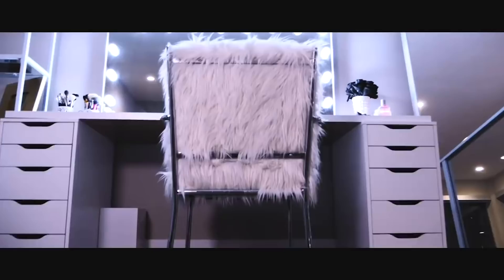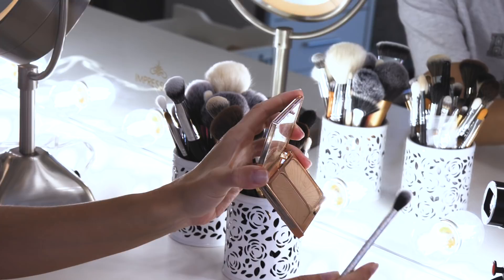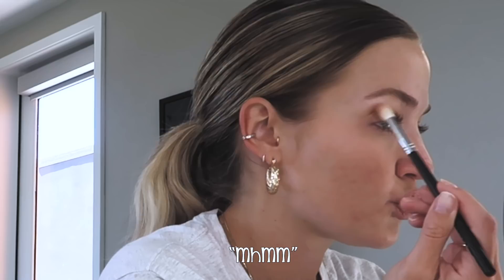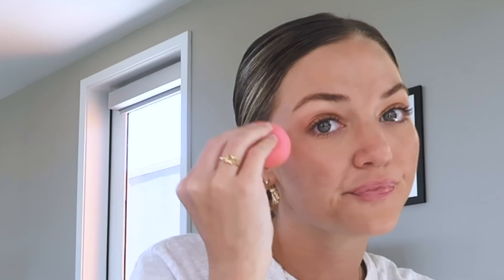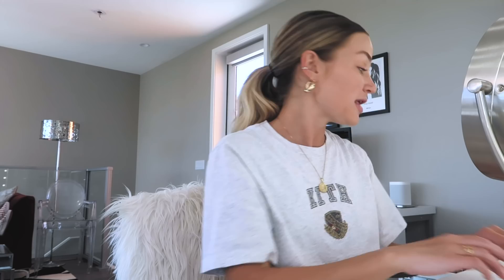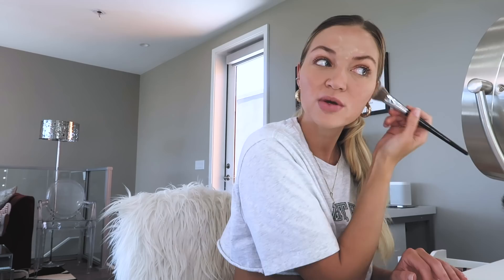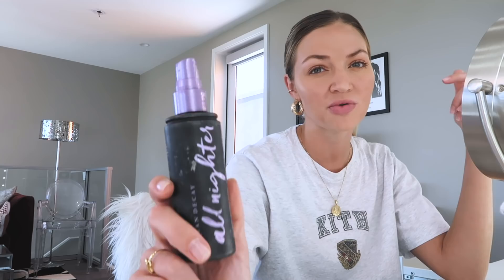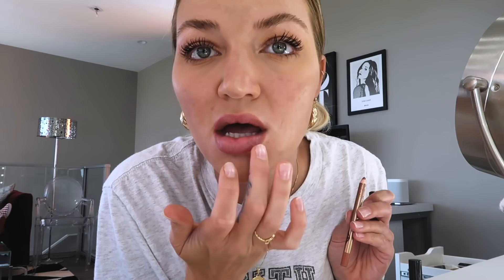MY EVERYDAY NATURAL MAKEUP ROUTINE!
We're back at the vanity!! This is a very simple and natural look I use everyday. I don't use a lot of product for this look, but my night time makeup can be a little different.

Second by Erika Costell
coming soon.